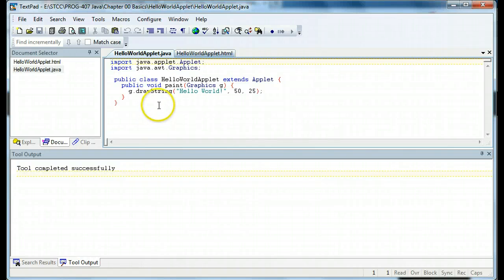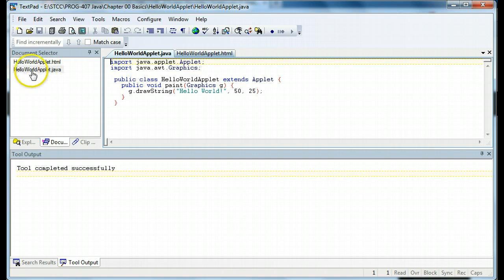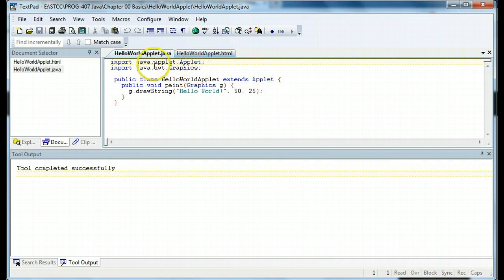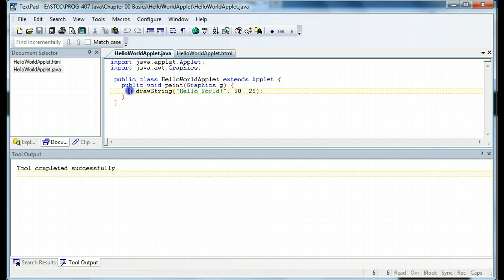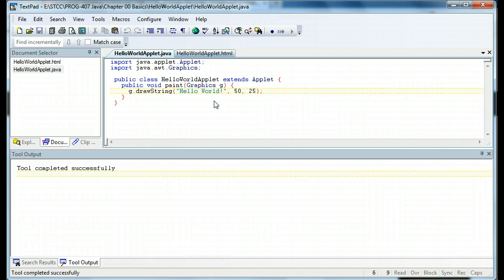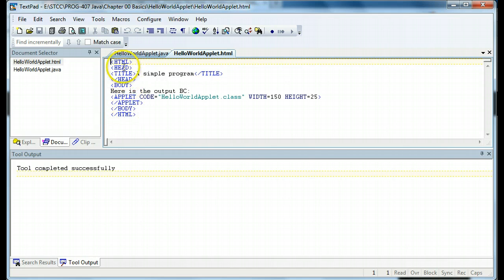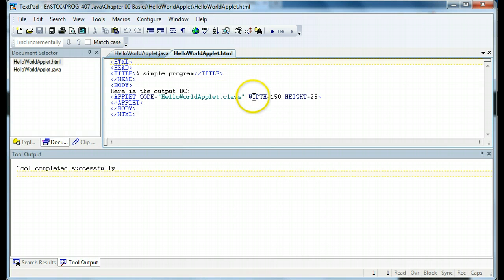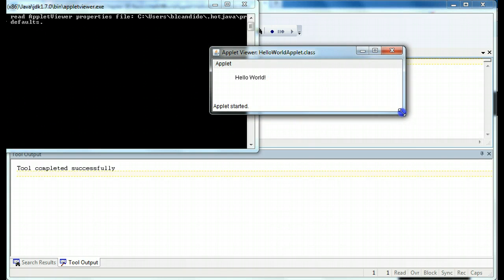HelloWorldApplet.java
Java Hello World in an Applet.